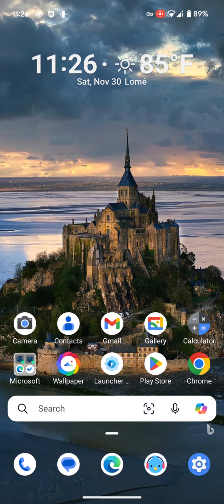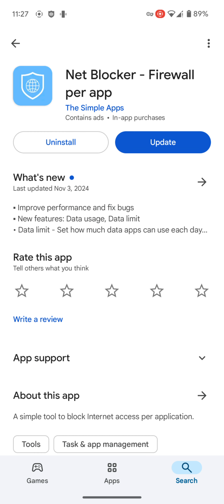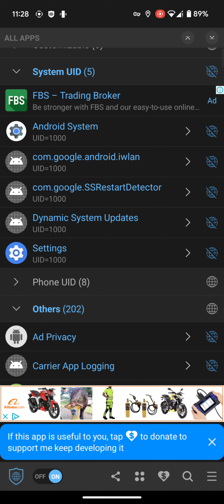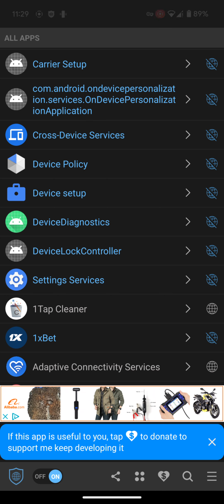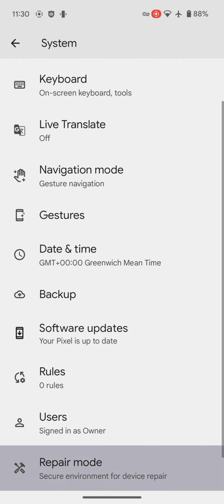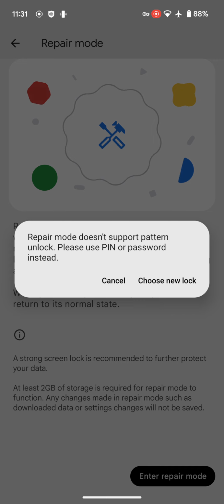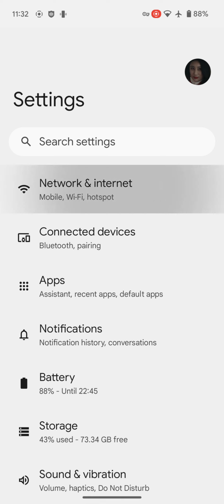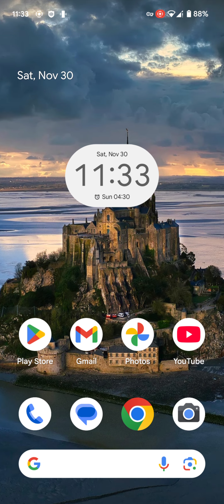Unlock Your Device: Bypass Spectrum Restrictions On Google Pixel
Tired of Spectrum's restrictions? Learn how to use your SIM card even when your device is blocked.